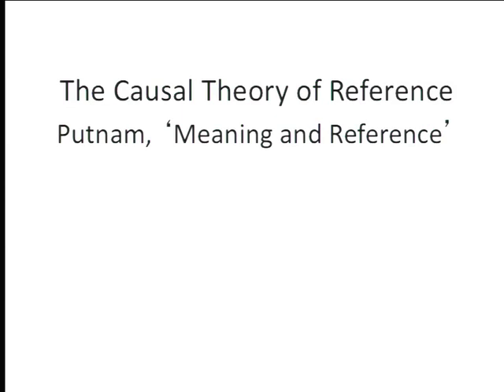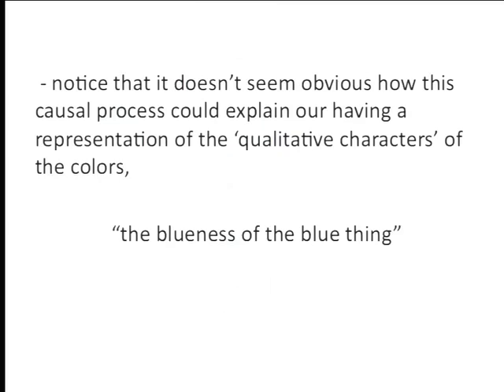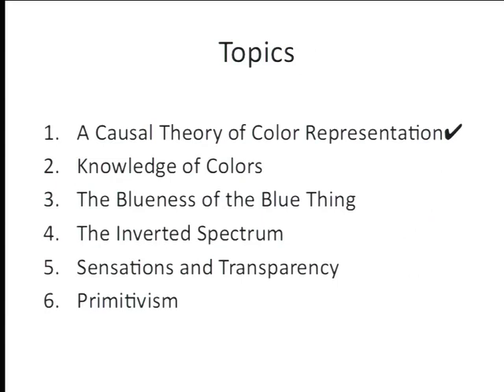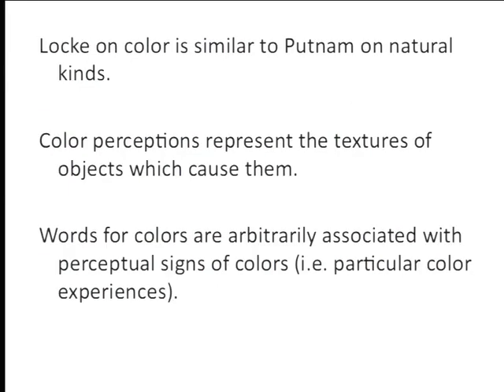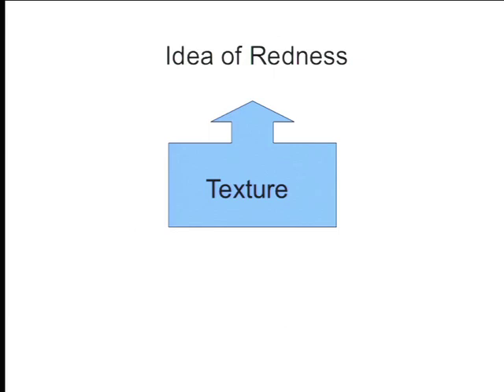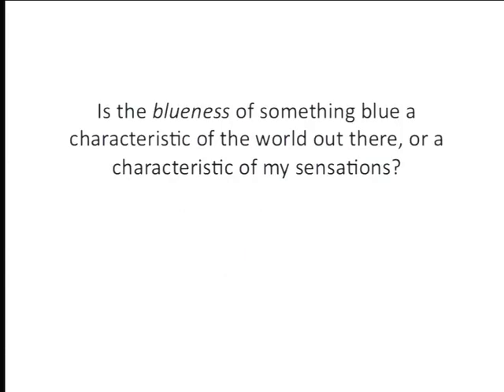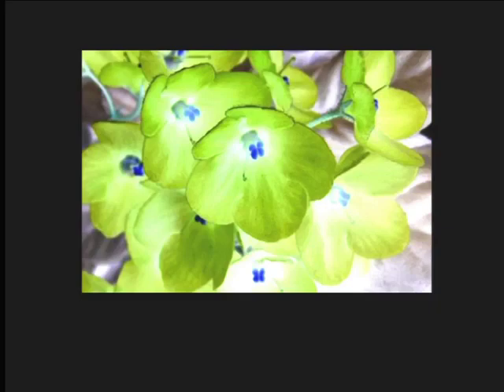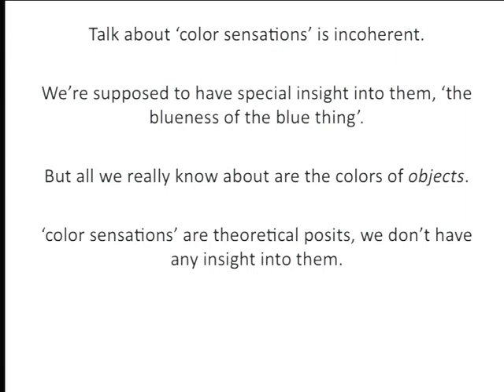Lecture 13 Putnam Meaning and Reference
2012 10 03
Philosophy 135 - Theory of Meaning
John Joseph Campbell
Berkeley, Fall 2012